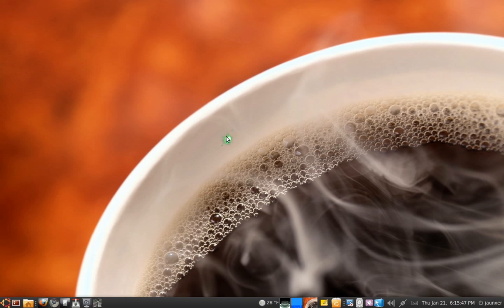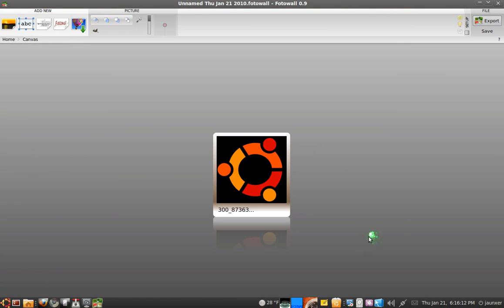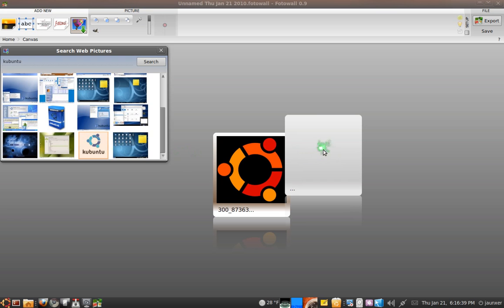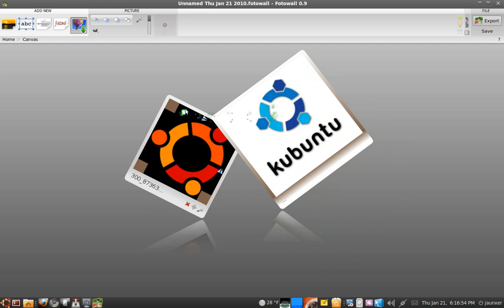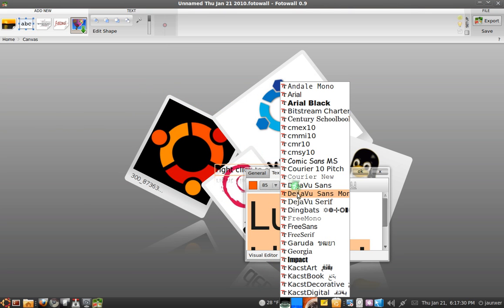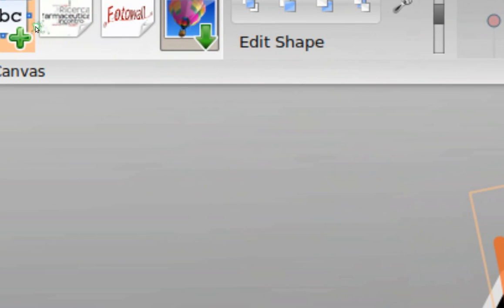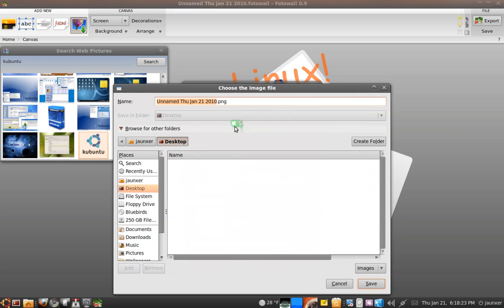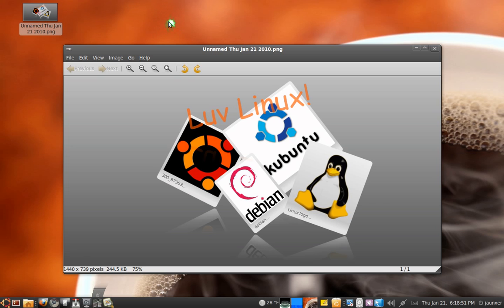Fotowall (Ubuntu)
would rather use this than suffer with gimp xD